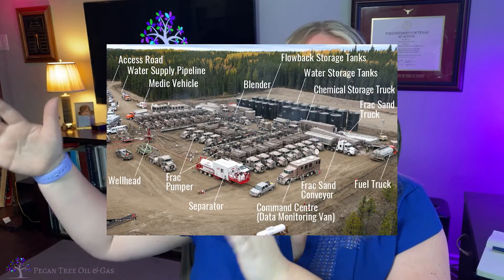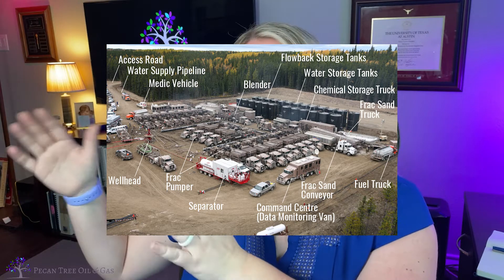Why are my wells shut in? (fracking delays)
Today's question of the day is from a mineral owner who's been told their wells are shut in due to offset frac activity and wants to know how long fracking usually takes.

The Mineral Rights Forum (I answer questions here often)

PECAN TREE OIL & GAS:

Pecan Tree was founded by Tracy Lenz as Limited Liability Company in January 2020 (registered Texas Engineering Firm F-21124) to bridge the gap between mineral owners and the confusing, high-dollar world that is oil and gas.

After being on the operator side for over a decade, Tracy witnessed firsthand how mineral owners rarely can afford the same data, experts, or software to be on a level playing field with the operators and buyers, yet have MORE at stake when deciding what to do with their minerals.

Pecan Tree’s focus and efficiency make these resources available without a hidden agenda. We don’t buy minerals, we don’t work with billion dollar companies, and we run our shop 100% debt free. This flexibility lets us be innovative with technology, maintain the highest of standards (work quality, customer service, and ethics), and tailor pricing and scope to each client’s specific needs.

ABOUT TRACY:

- Over 17 years in the industry with over 14 years of experience analyzing and evaluating oil & gas properties
- Licensed Professional Engineer in the State of Texas, PE# 132654
- Certified Mineral Appraiser by the International Institute of Mineral Appraisers (IIMA), #2020-06
- Master of Science in Petroleum Engineering from the University of Southern California
- Bachelor of Science in Petroleum Engineering from the University of Texas at Austin
- Experience with oil & gas minerals in Texas, Oklahoma, New Mexico, Louisiana, Gulf of Mexico, North Dakota, Utah, Colorado, and Kansas.